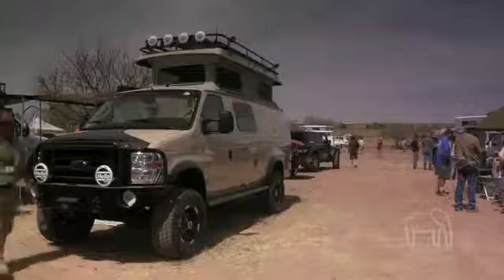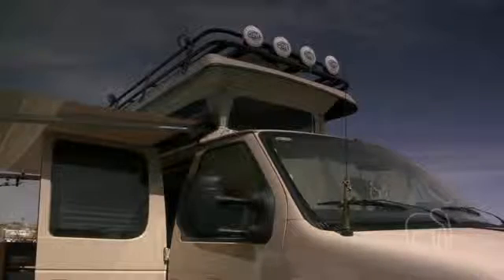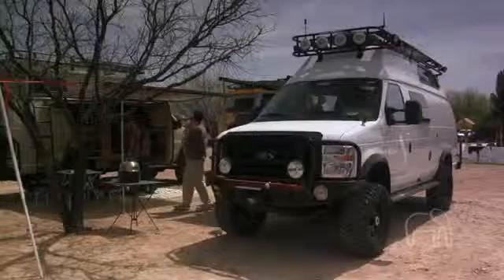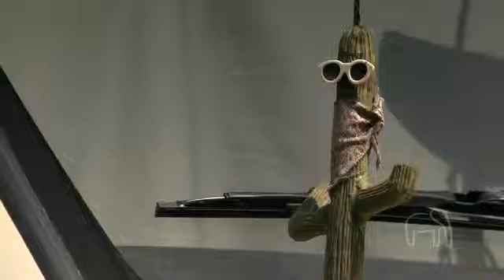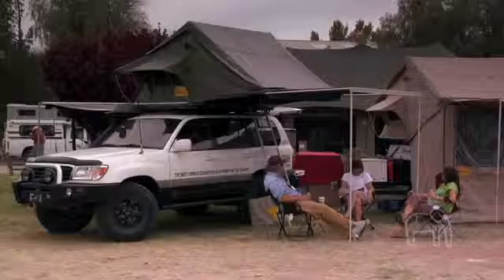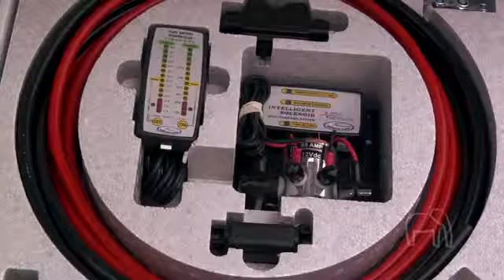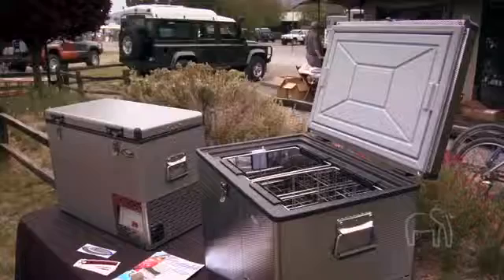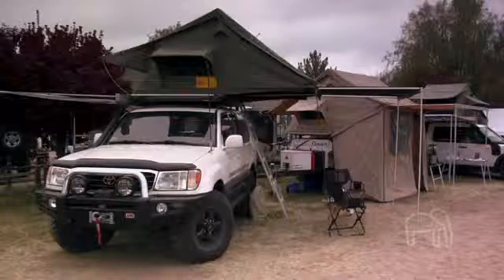Overland Expo Day 3/3